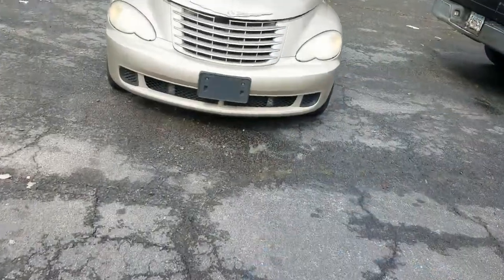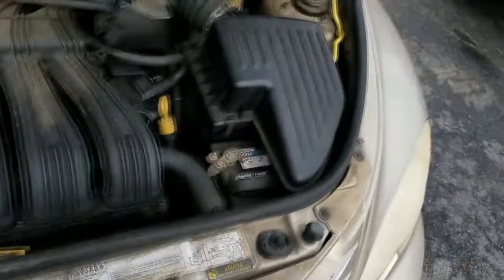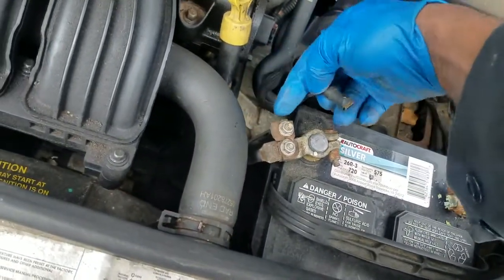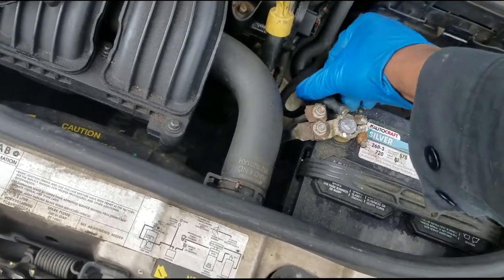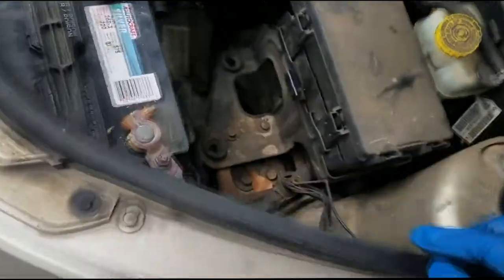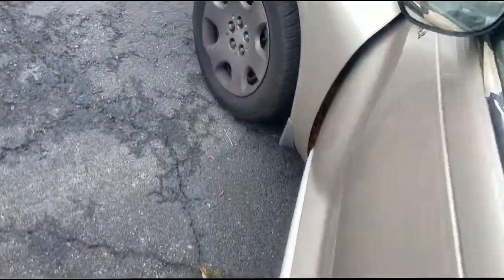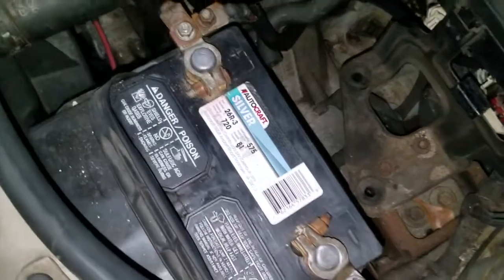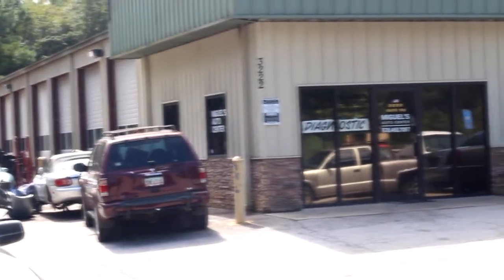No Crank No Start diagnostics. What to do when parts know longer available. Key fob not detected.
In this video I go over steps you can take to troubleshoot a no start no crank